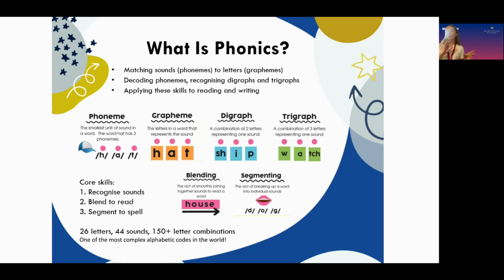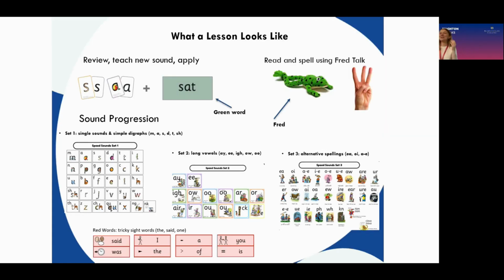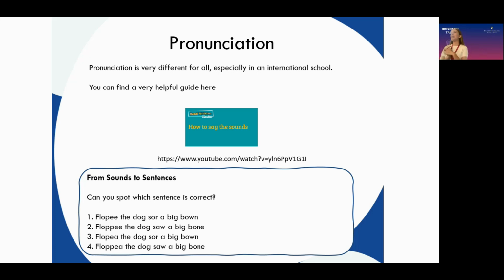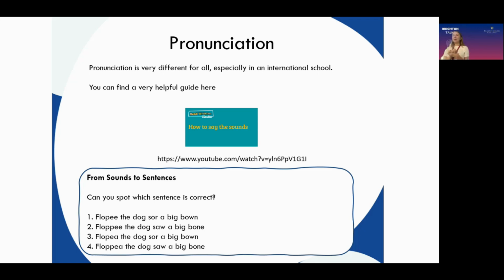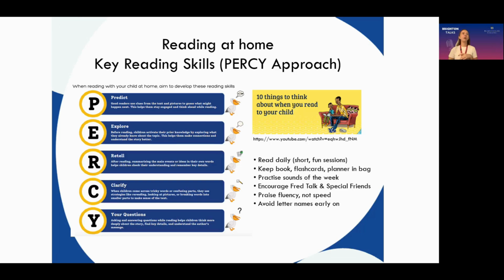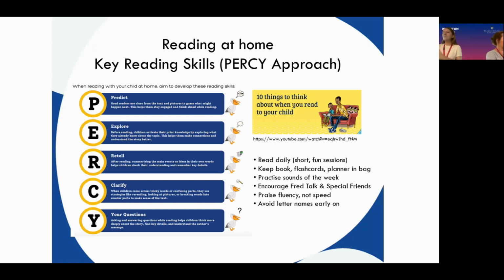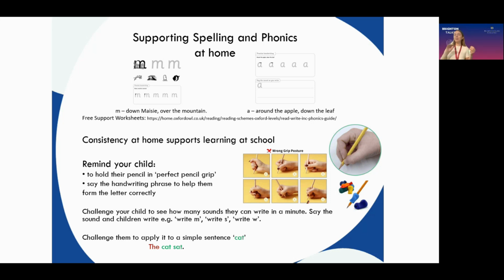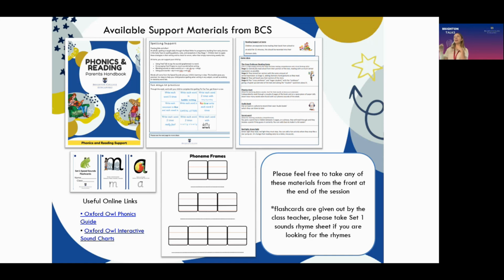Phonics & Early Reading Guide for Parents | Brighton College (Singapore) Pre-Prep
Ready to discover excellence in education? 🎓

Welcome to Brighton College (Singapore)
Inspiring Curiosity. Building Confidence. A Culture of Kindness.

Discover how Brighton College (Singapore) teaches phonics in Pre-Prep and learn practical strategies to support your child's early reading journey at home.

In this comprehensive guide, our Pre-Prep educators explain the phonics programme used at Brighton College (Singapore) for children aged 18 months to 4 years. You'll gain insight into how our British early years curriculum builds strong literacy foundations, the stages of reading development in our international preschool setting, and the methods our specialist teachers use to nurture confident, enthusiastic readers.

This video covers how phonics instruction progresses from nursery through to Reception, what parents can expect at each stage of their child's reading journey, and why a systematic approach to phonics creates lasting benefits. Our Pre-Prep team shares their expertise on letter recognition, phonemic awareness, and blending techniques that form the cornerstone of our early years literacy programme.

Most importantly, you'll receive practical, actionable advice for supporting phonics learning at home. From recommended reading activities to everyday strategies that reinforce classroom learning, this guide equips parents with the tools to become active partners in their child's literacy development. Whether your child is just beginning to recognise letters or starting to blend sounds, these techniques complement the structured phonics programme delivered at Brighton College (Singapore) Pre-Prep.

This session is part of Brighton Talks, our parent education series designed to strengthen the partnership between home and school. Filmed with our dedicated Pre-Prep teaching team, this video reflects our commitment to transparency and collaboration with families in our international kindergarten community.

Why Choose Brighton College (Singapore)?
✅  British independent school education in Singapore
✅  Part of the Brighton College family - UK School of the Decade
✅  PSHE, IGCSE and A-Level Curriculum
✅  Oxford, Ivy League and global university application expertise
✅  Vibrant community of 30+ nationalities from Early Years to Year 13

Our UK campus: 98% A*–B at A-level, A*/9 most common grades

•. Brighton College (Singapore) YouTube Channel

Brighton College (Singapore)
1 Chuan Lane
Singapore 554299